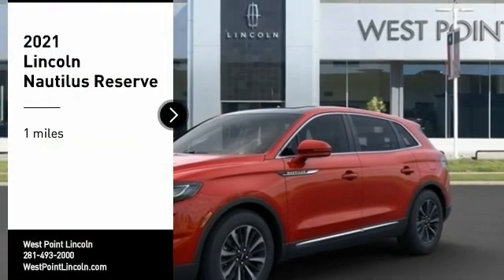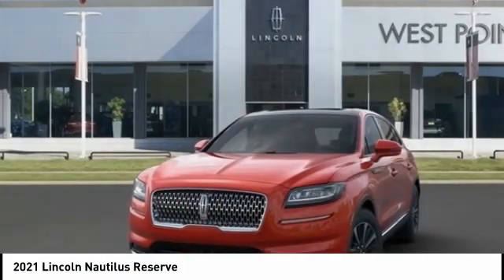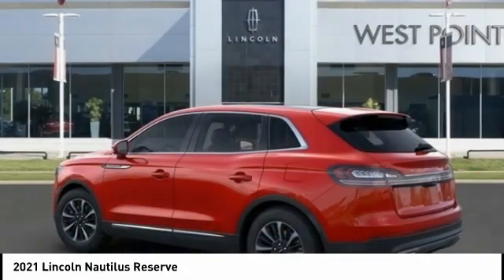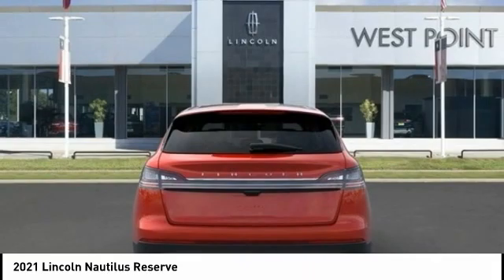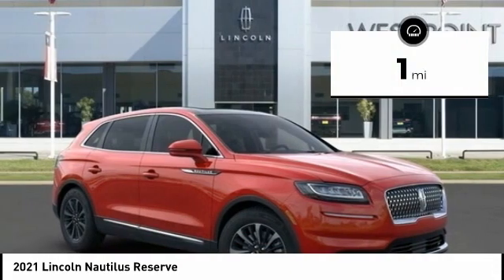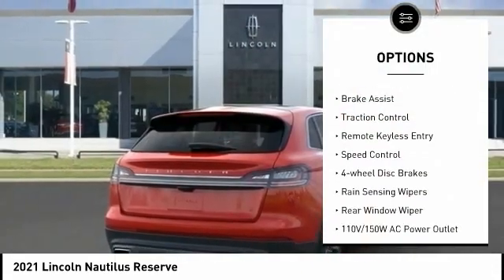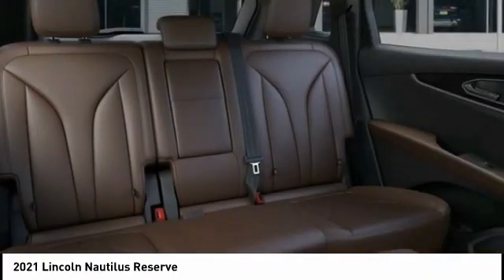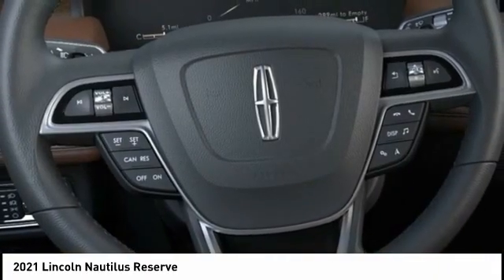2021 Lincoln Nautilus Houston TX 1P223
2021 Lincoln Nautilus Reserve

Recent Arrival!brbrbrWest Point Lincoln is very proud to offer this charming-looking 2021 Lincoln Nautilus Reserve in Red with Ebony / Roast interior. Well equipped with Cargo Utility Package (110V/150W AC Power Outlet, Cargo Compartment w/Reversible Mat, Interior Cargo Cover, Molded Plastic Storage Bins, and Rear Cargo Management System), Equipment Group 200A, 13 Speakers, 3.80 Axle Ratio, 4-Wheel Disc Brakes, ABS brakes, Air Conditioning, Alloy wheels, AM/FM radio: SiriusXM with 360L, Auto High-beam Headlights, Auto tilt-away steering wheel, Auto-dimming door mirrors, Auto-dimming Rear-View mirror, Automatic temperature control, Brake assist, Bumpers: body-color, Compass, Delay-off headlights, Driver door bin, Driver vanity mirror, Dual front impact airbags, Dual front side impact airbags, Electronic Stability Control, Emergency communication system: 911 Assist, Exterior Parking Camera Rear, Four wheel independent suspension, Front anti-roll bar, Front Bucket Seats, Front Center Armrest w/Storage, Front dual zone A/C, Front reading lights, Fully automatic headlights, Garage door transmitter: HomeLink, Heated door mirrors, Heated front seats, Heated rear seats, Heated steering wheel, Illuminated entry, Knee airbag, Leather steering wheel, Low tire pressure warning, Memory seat, Navigation System, Occupant sensing airbag, Outside temperature display, Overhead airbag, Overhead console, Panic alarm, Passenger door bin, Passenger vanity mirror, Power door mirrors, Power driver seat, Power Liftgate, Power moonroof: Panoramic Vista Roof, Power passenger seat, Power steering, Power windows, Prem Lthr-Trimmed Heated/Ventilated Captain Seats, Radio data system, Radio: Revel AM/FM/HD Audio System, Rain sensing wipers, Rear anti-roll bar, Rear reading lights, Rear seat center armrest, Rear window defroster, Rear window wiper, Remote keyless entry, Security system, Speed control, Speed-sensing steering, Speed-Sensitive Wipers, Split folding rear seat, Spoiler, Steering wheel memory, Steering wheel mounted A/C controls, Steering wheel mounted audio controls, SYNC 4 w/Enhanced Voice Recognition, Tachometer, Telescoping steering wheel, Tilt steering wheel, Traction control, Trip computer, Turn signal indicator mirrors, Variably intermittent wipers, Ventilated front seats, and Wheels: 18 Premium Painted Bright Machined Alum.